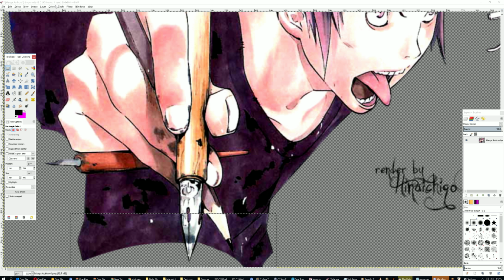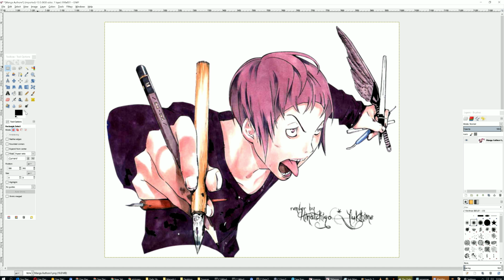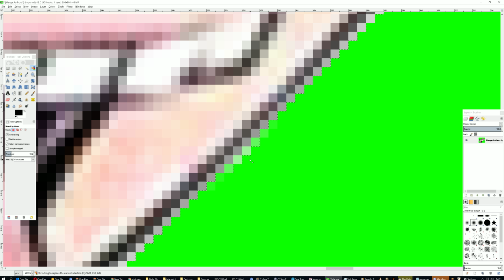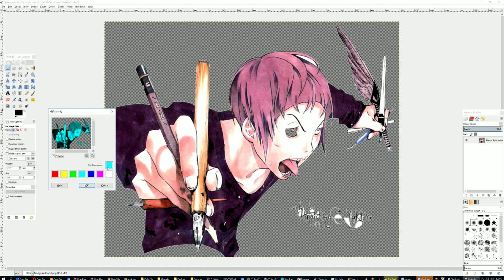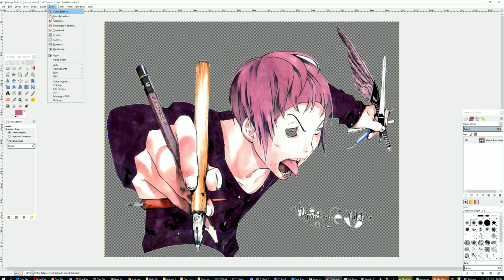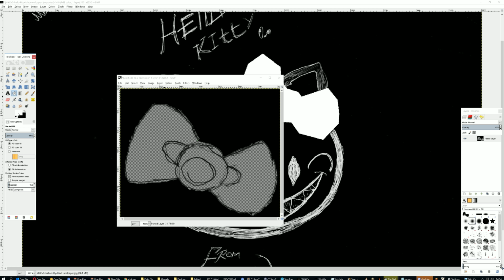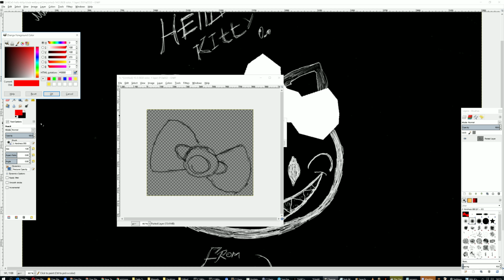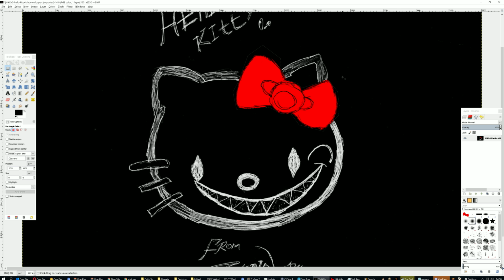advanced image editing all about colors